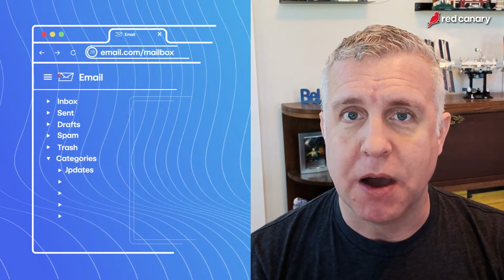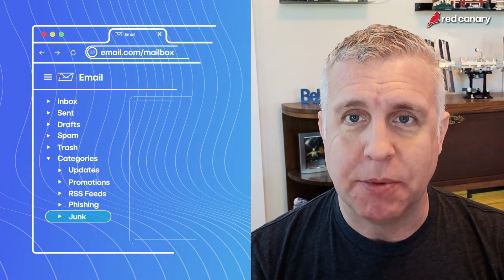Email hiding rules: A sneaky threat actor technique revealed | Red Canary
Phil Hagen from Red Canary discusses a key finding from their 2025 Threat Detection Report: email hiding rules. Learn how attackers are using built-in email functionality to conceal messages within a victim's mailbox, often to facilitate password resets and maintain persistent access. We'll cover what this technique is, why it's effective, and what you can do to detect it. Stay ahead of emerging cyber threats!

Table of Contents:

0:00 - Introduction
0:16 - What are Email hiding rules?
1:32 - Top takeaway about email hiding rules
2:19 - A newly-added technique for the 2025 Threat Detection Report
2:53 - Surprising observations about email hiding rules
3:55 - Actionable insights for defenders
5:36 - Closing

Learn more in the email hiding rules section of the 2025 Threat Detection Report